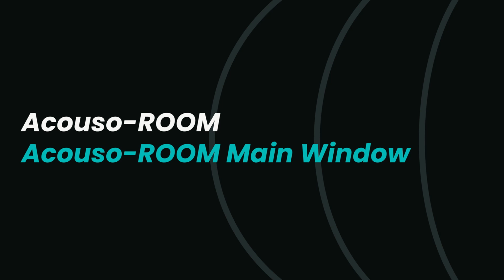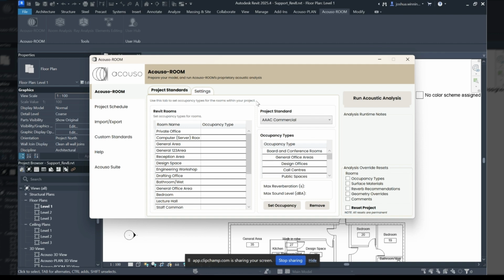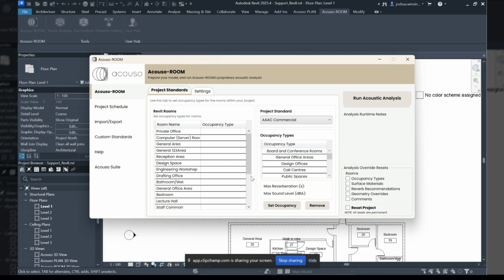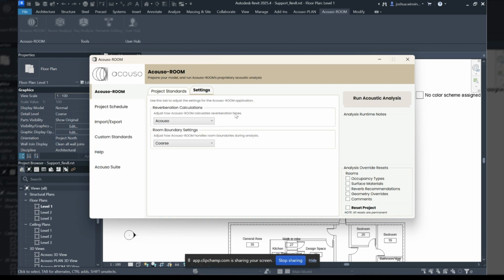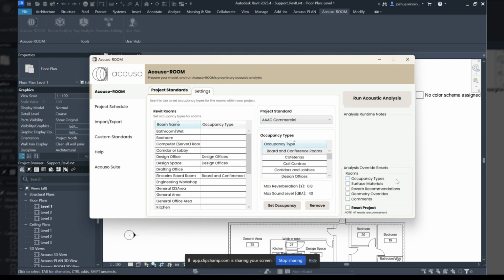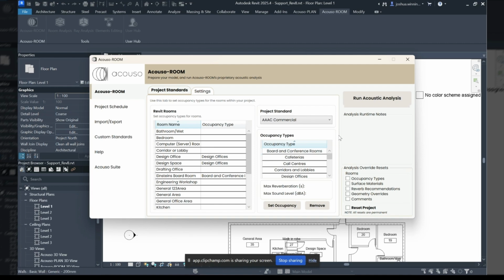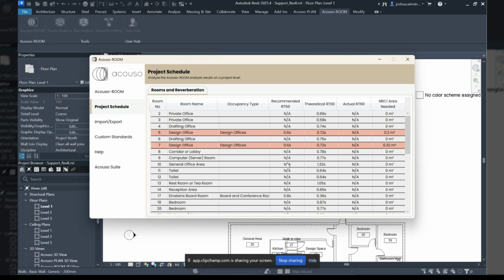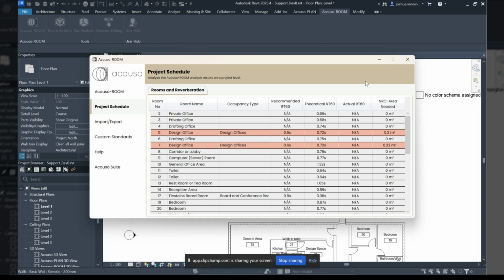Acouso-ROOM™ - Running a Full Project Analysis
Learn how to run an acoustic analysis across your entire Revit project — assigning occupancy types to rooms, configuring settings, and reviewing results in the Project Schedule.